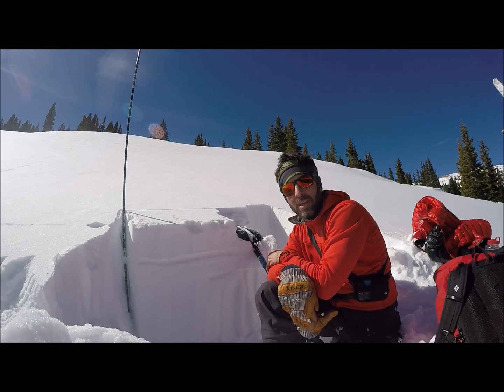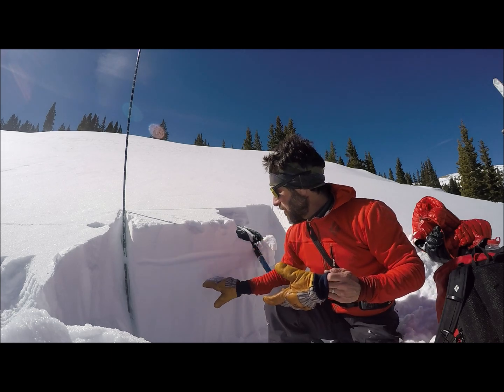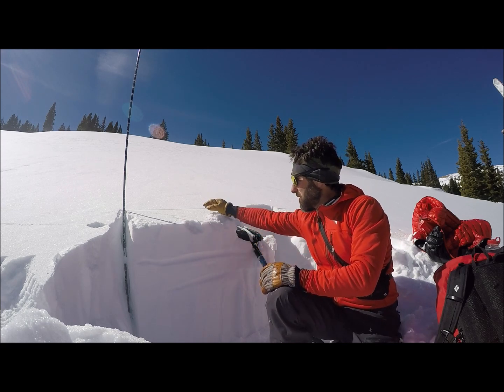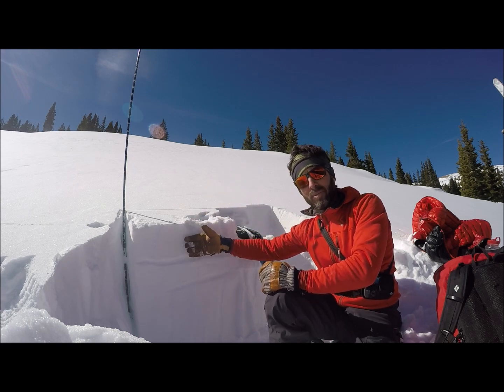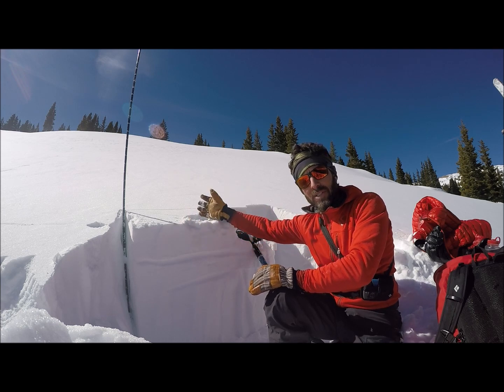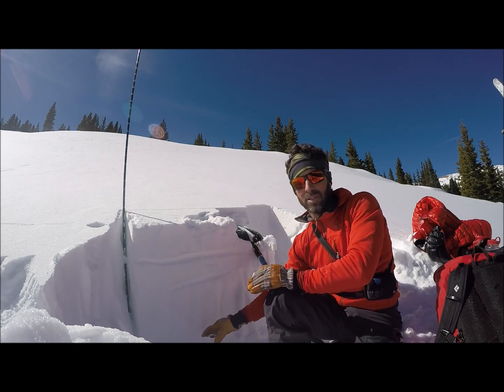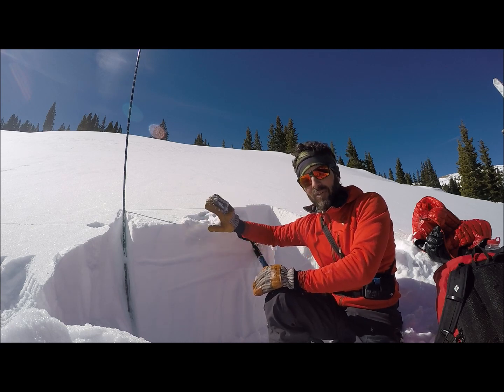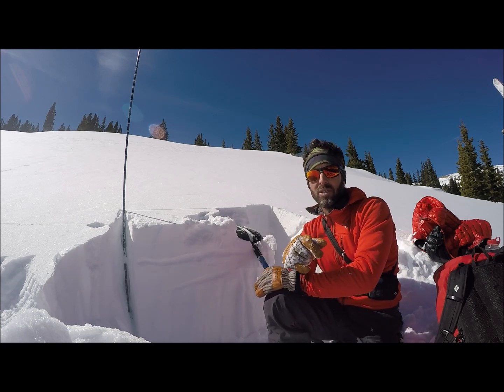Weakening (Faceting) Upper Snowpack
A CAIC Forecaster takes a look at the surface and near-surface snowpack conditions in the Front Range. Although the layers near the ground are weak and concerning, we still have to pay attention to what new snow will fall on as a storm moves in on Thursday.